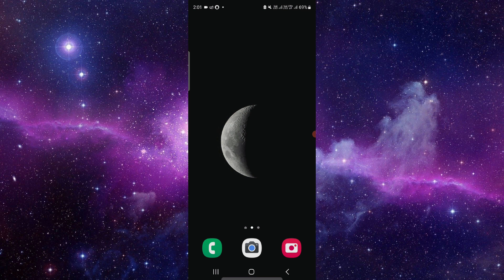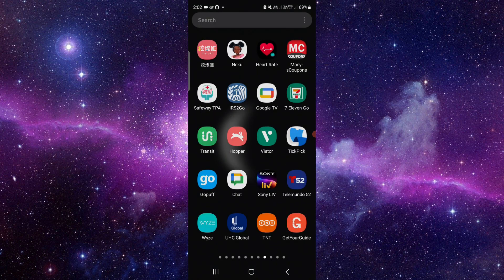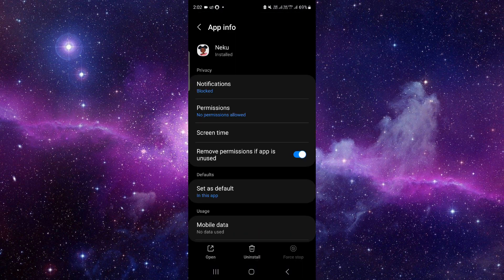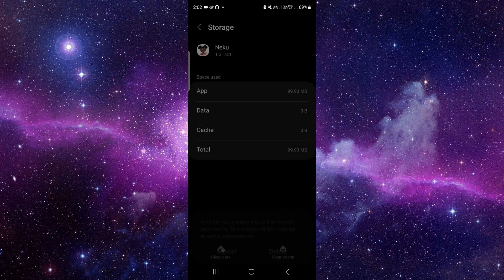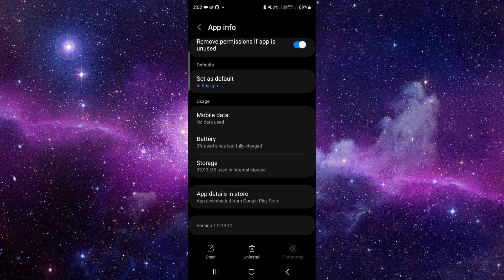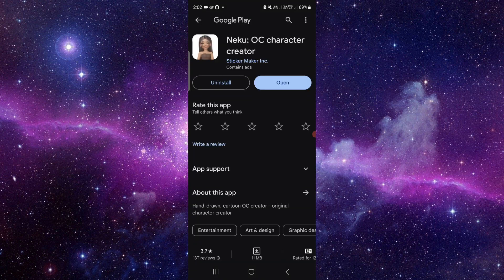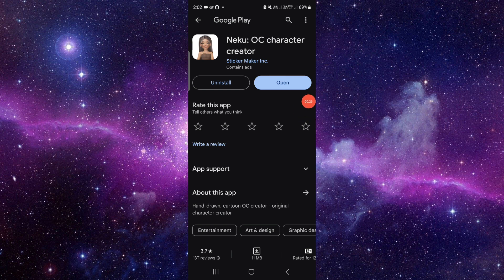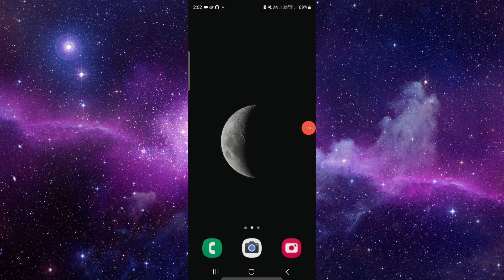✅ How To Fix Neku App Not Working (Full Guide)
Encountering issues with the Neku app? Don't worry, we've got you covered! This comprehensive guide provides step-by-step solutions to troubleshoot and resolve any problems you may be experiencing with the Neku app. Whether it's difficulty navigating the interface, accessing features, or app crashes, follow along to ensure seamless use of the Neku app.

Key Learning Points:

Troubleshooting tips to fix Neku app issues
Solutions for navigating the interface and accessing features
Ensuring smooth functioning of the Neku app